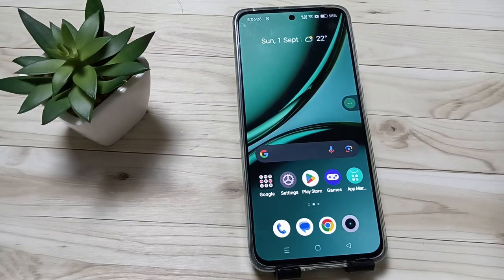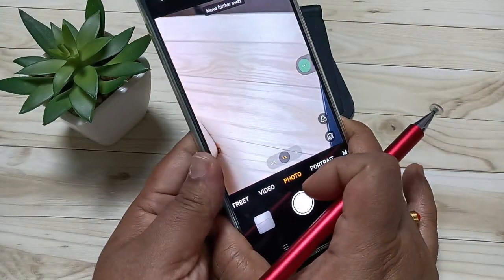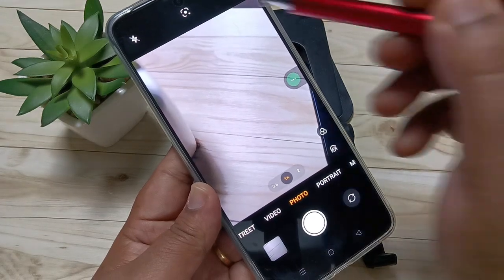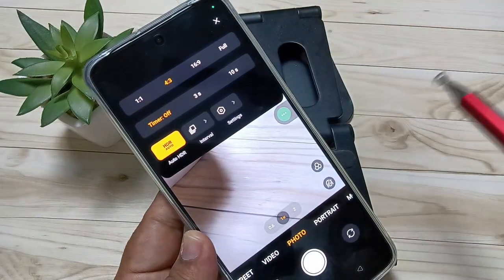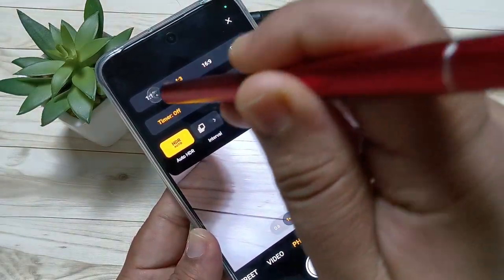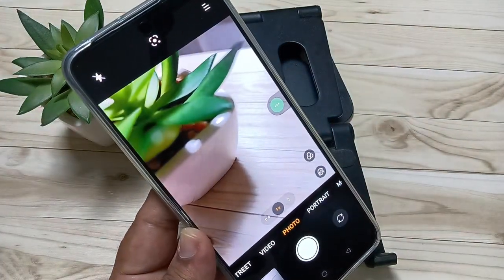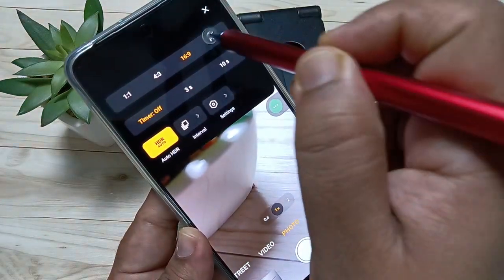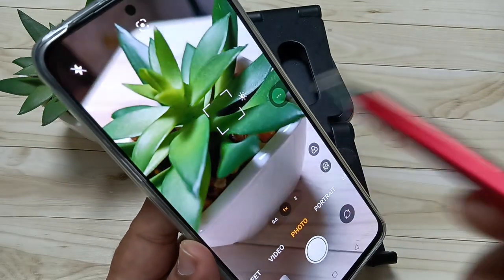How To Change Aspect Ratio of Camera in realme 13 Pro 5G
Hi friends this video shows you that " How To Change Aspect Ratio of Camera in realme 13 Pro 5G "